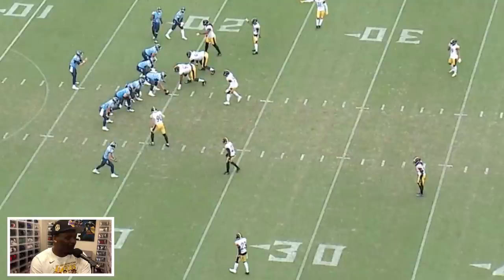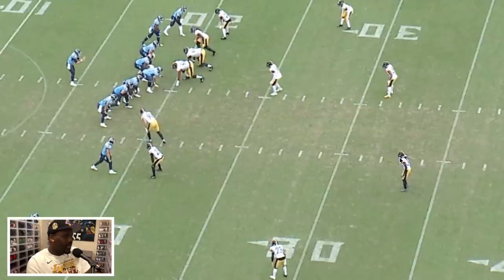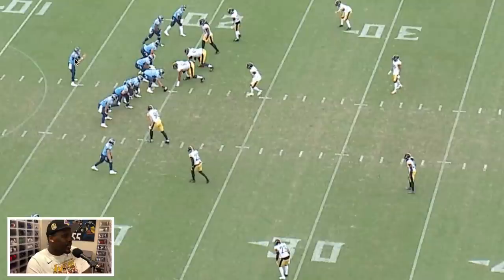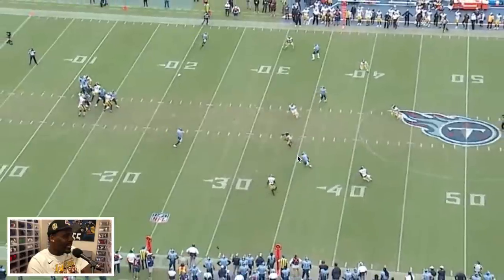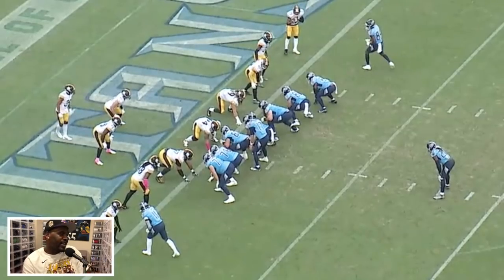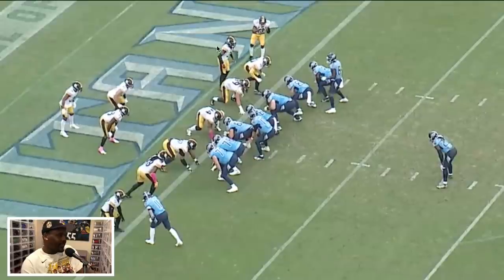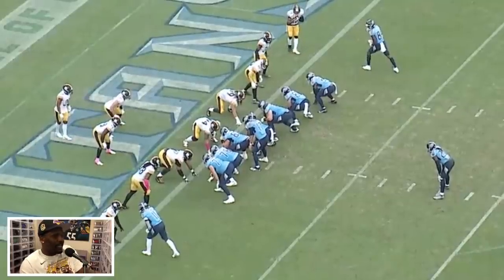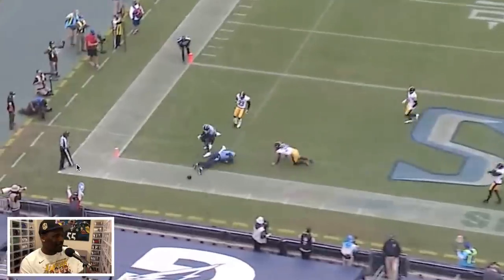Master Moats Film Session: Ep.59 (Pittsburgh Steelers Terrell Edmunds vs Tennessee Titans)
Arthur breaks down Terrell Edmunds perfomance vs the Titans!